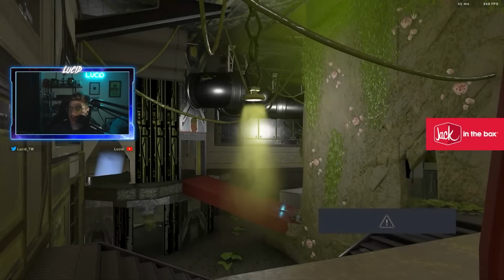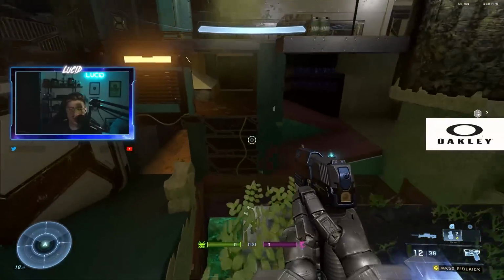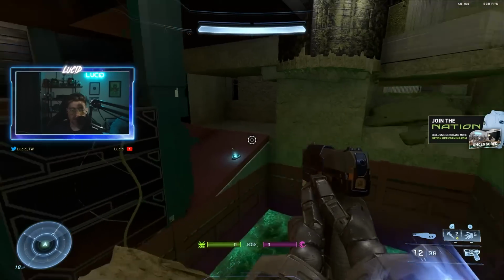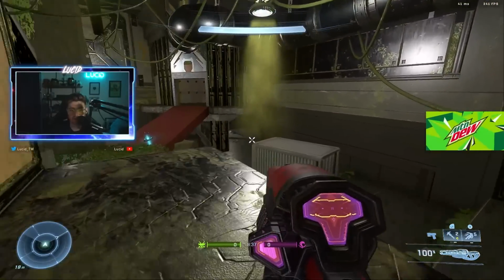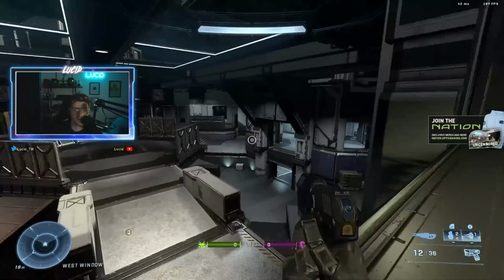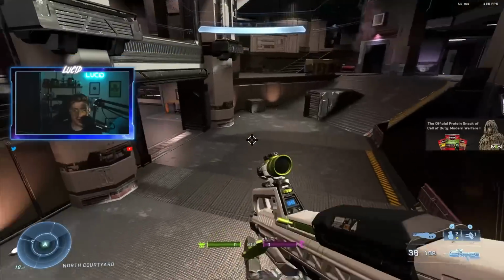Checking Out NEW HALO MAPS!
I checked out two of the most hyped up maps that could be coming to halo infinite and share my thoughts on if they could be viable for ranked!